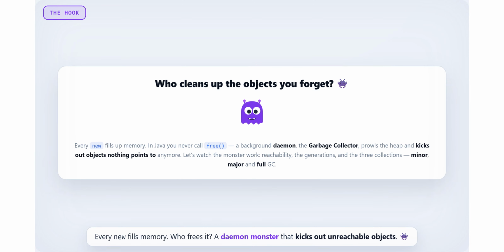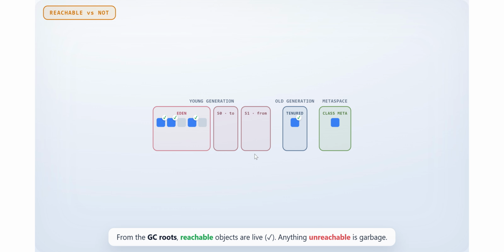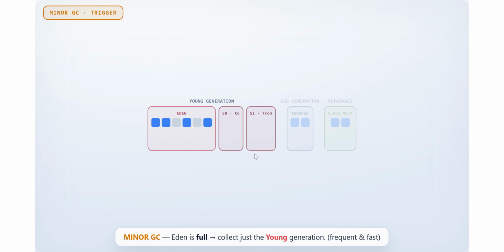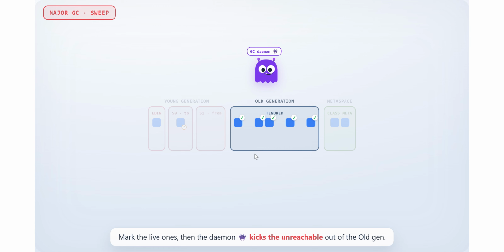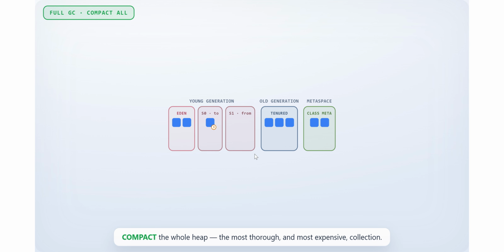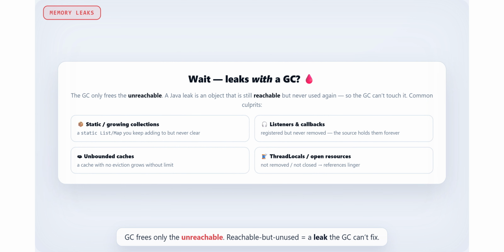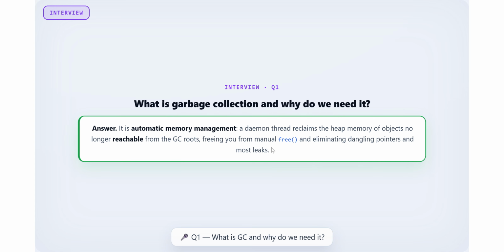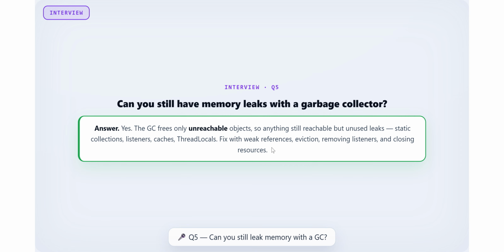Chapter 10: All about Garbage Collection you should know (Serial, Parallel, Concurrent, G1GC, ZGC)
Topics Covered:

✅ Core Java (All about Garbage collection)
✅ JVM Internals
✅ JDK, JRE & JVM
✅ Memory Management
✅ Garbage Collection
✅ Collections Framework
✅ Multithreading & Concurrency
✅ Java 8+ Features
✅ Spring Boot
✅ Microservices
✅ System Design

Visualize Java.
Master Interviews.